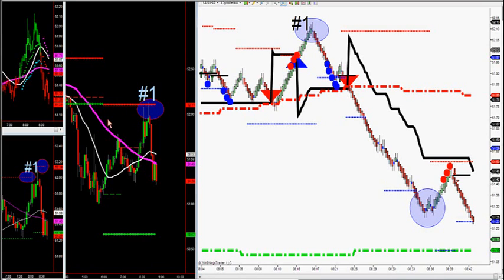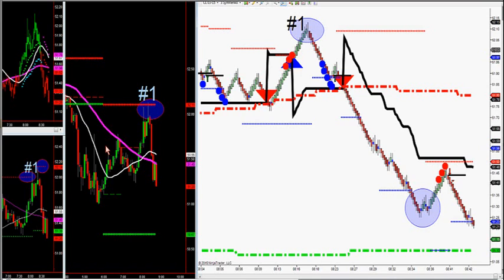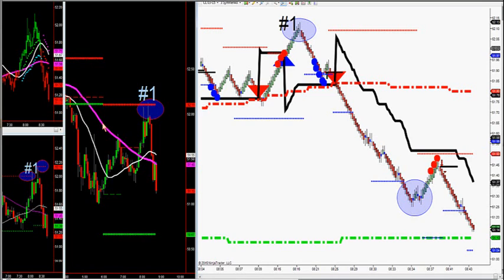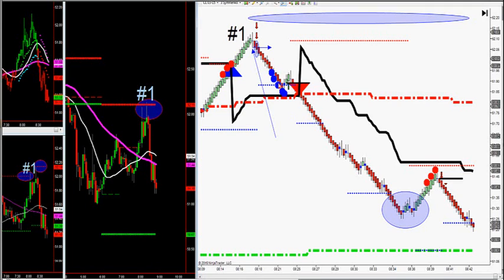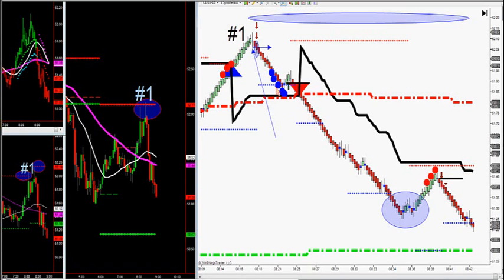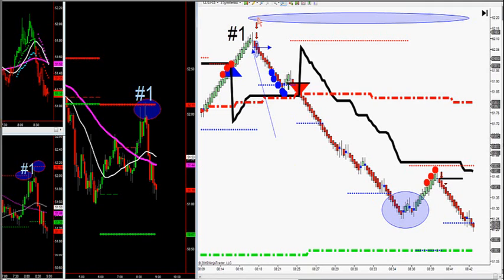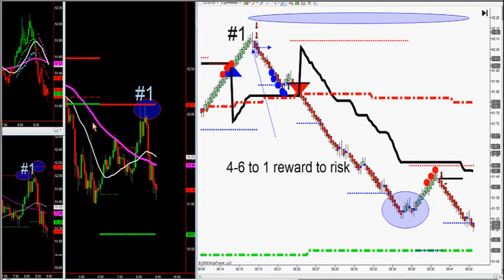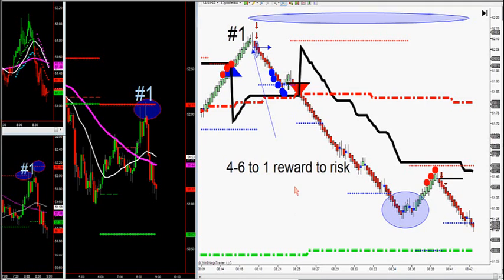2-4-15 Black Chart Market Profile Calls High Again